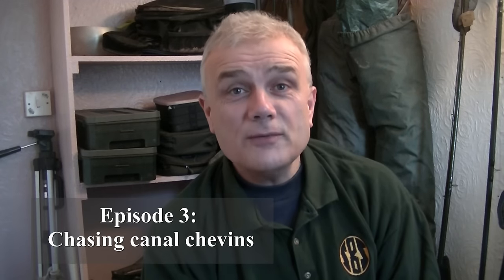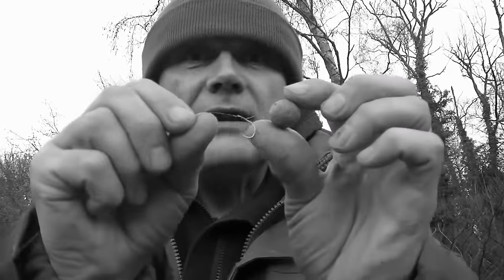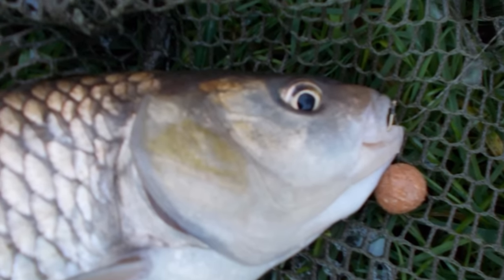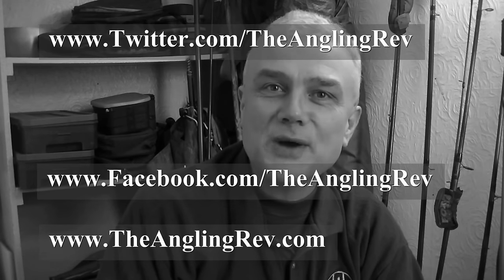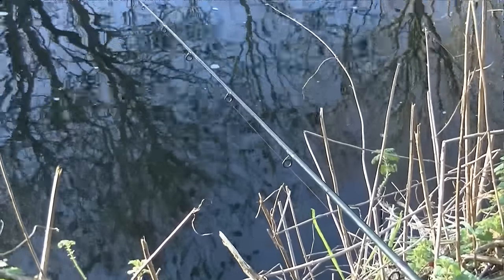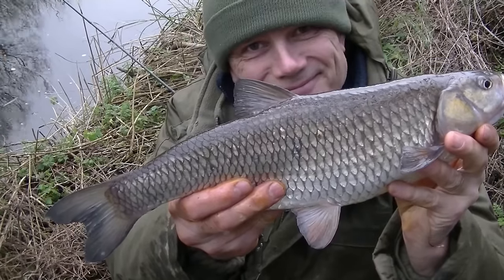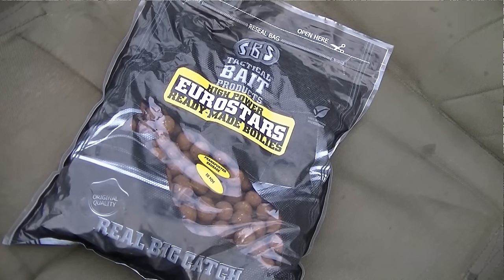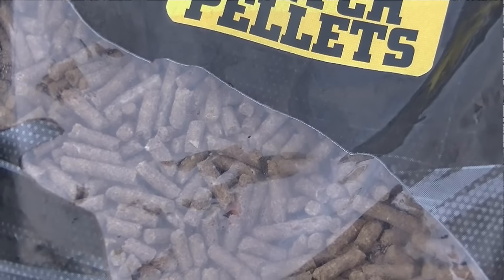Black Country canal fishing. Chub and bream. Look at rig, bait and tackle.